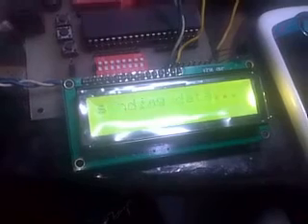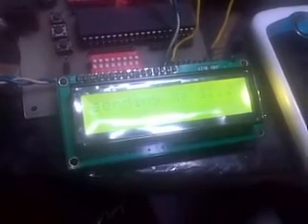Multiple Point On xbee pro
experiment 3 xbee pro on multiple point system. The 1st xbee pro setting on end device, 2nd on end device and the 3rd setting up on coordinator.